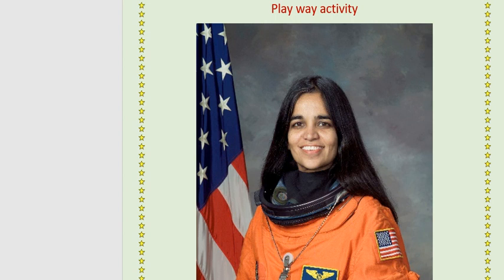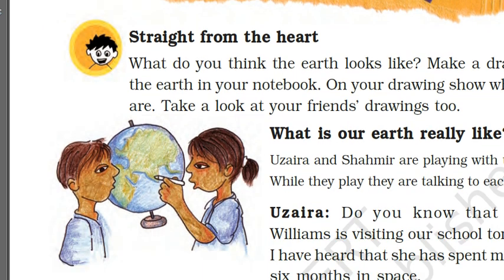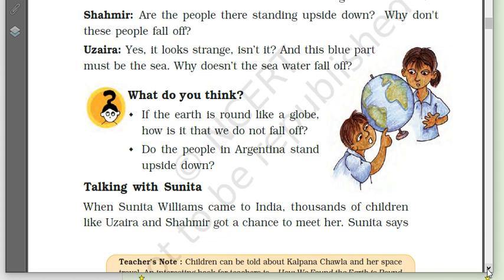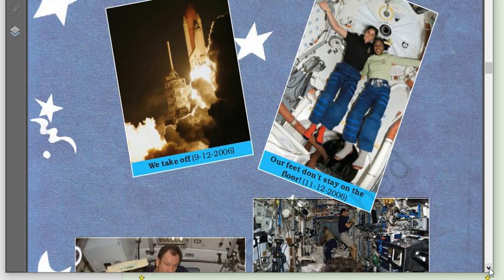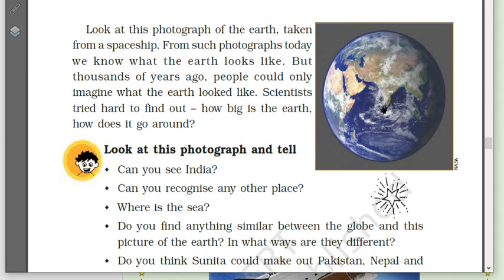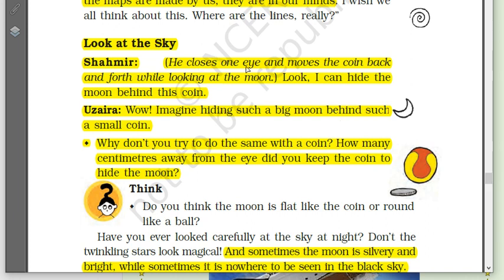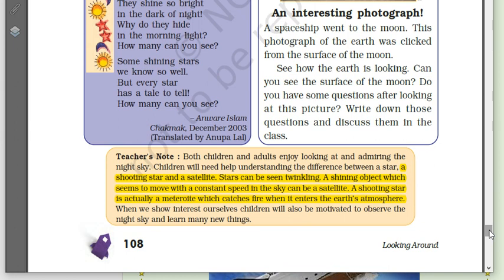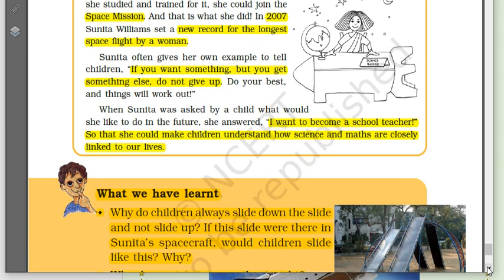Sunita in Space L-11 Class5 EVS CBSE NCERT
0:00 Activity based inrto
1:00 # TLO intro
1:24 # lesson explanation
5:55 # Sunita experiences in space
8:24 # Amazing earth
12:00 Imaginary lines
13:40 Activity on moon
15:66 Sunita williams conversation with children
In Sunita in Space Class 5 EVS NCERT CBSE video you can learn about the experiences of Sunita in Space shuttle and about her dream to become a teacher .
Why she came India ?
To fulfill the dream of Kalpana Chawala ...
Intro of earth pull of all things towards itself..
About the imaginary lines man has drawn in the form of countries , cities and so on.
I am a National teacher award winner from Kendriya vidyayalay Sanghthan .
Regional inncentive as wel as best science teacher award as C.V. Raman award from HRD ministry of India.
My work is related to the edUcation on primary children  and teachers training topics . and english subject  Mostly videos are related to teaching environmental studies of primary classes . All content is published by NCERT .